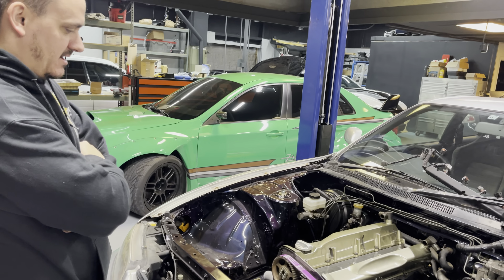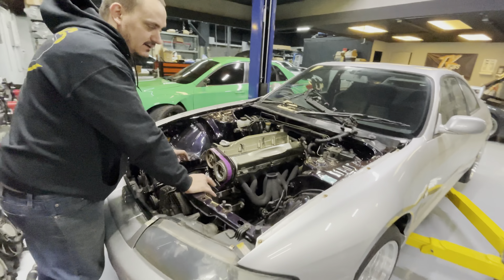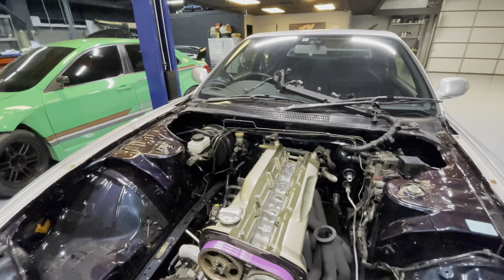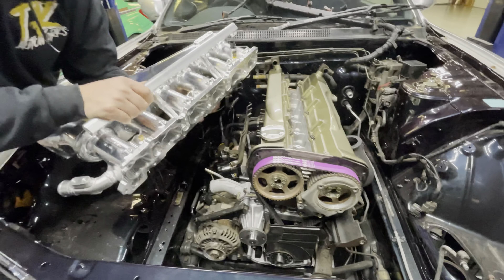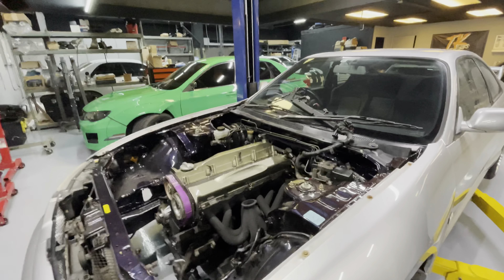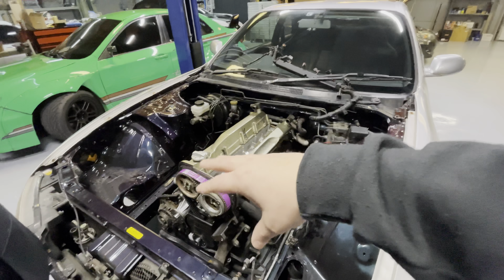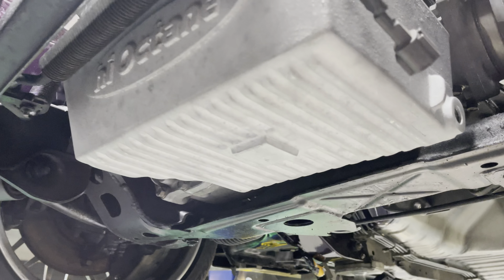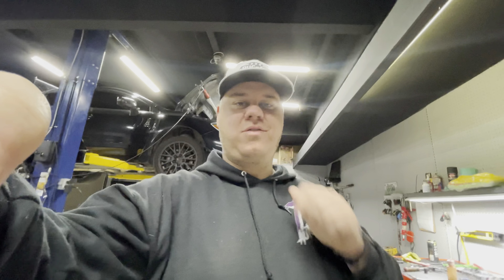Update on the R33 GT-R BUILD!